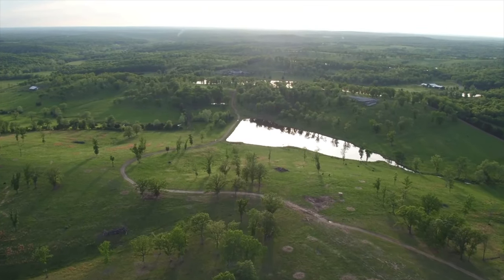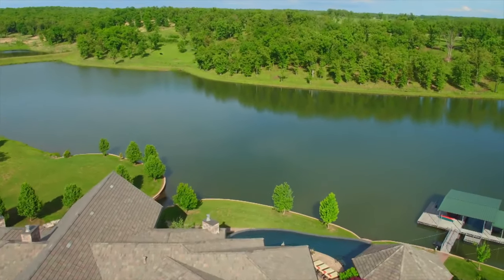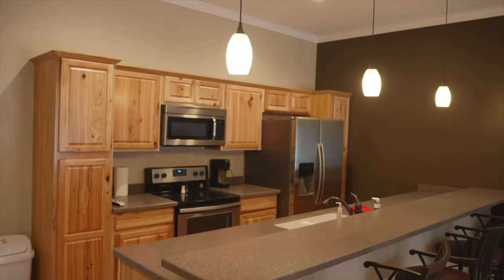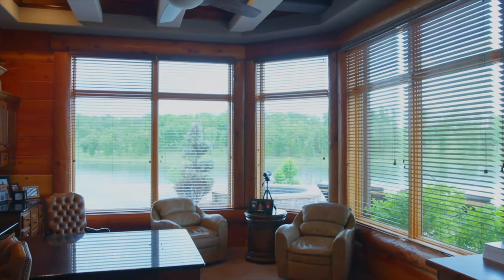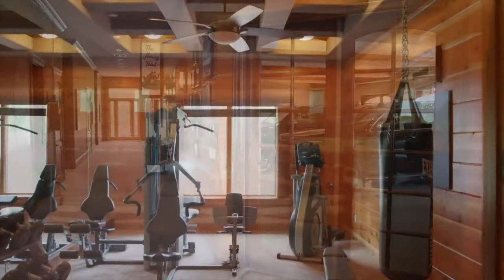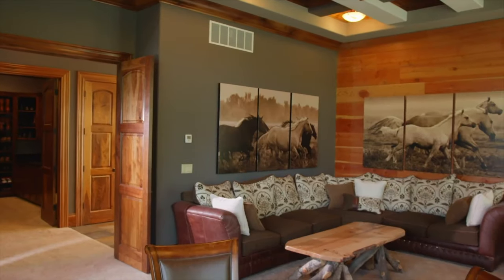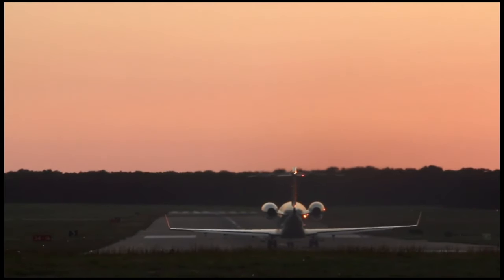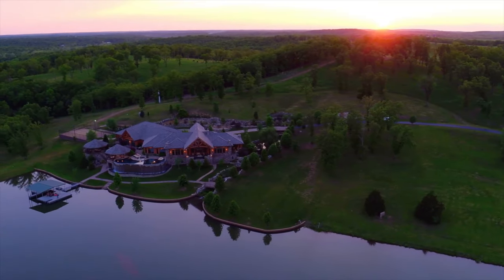Horse Power Ranch in Brumley, Missouri | Sotheby's International Realty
Presented by Dielmann Sotheby's International Realty

This gated, private estate will captivate the attention of the most discriminating buyer. Horse Power Ranch offers a unique haven for privacy and security as well as the unsurpassed quality of construction and attention to detail.

Property ID: W4FGY9